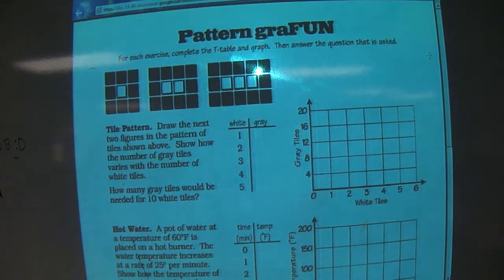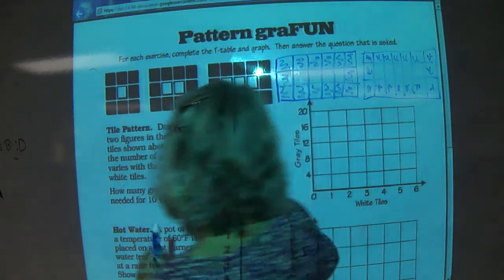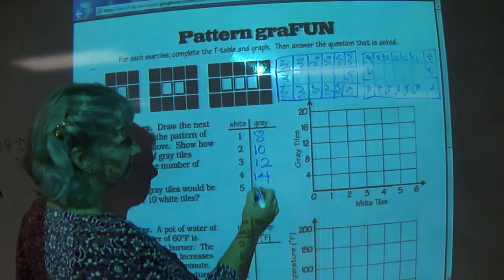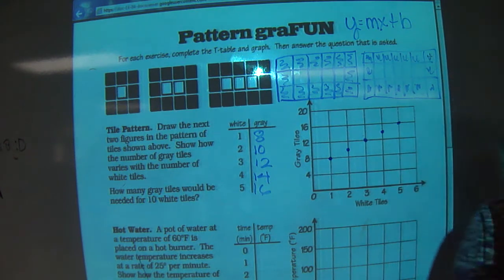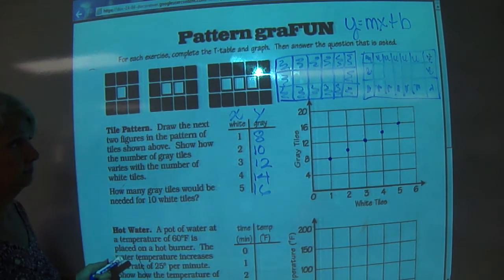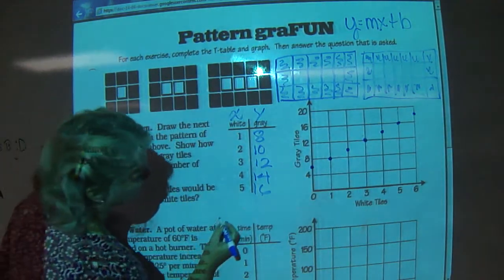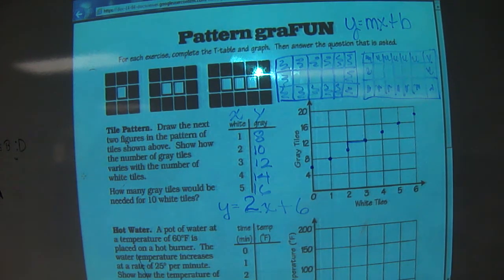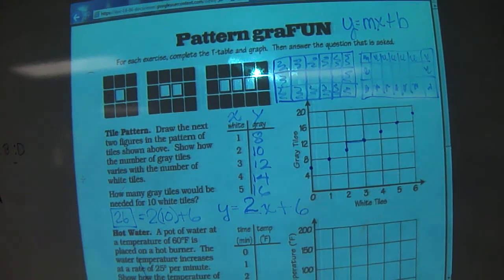CartWeight Period 4